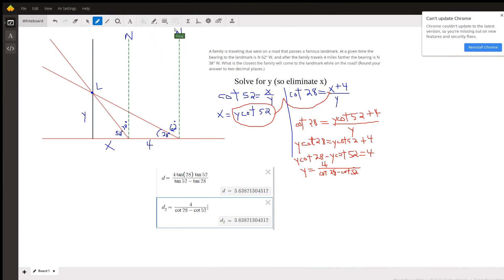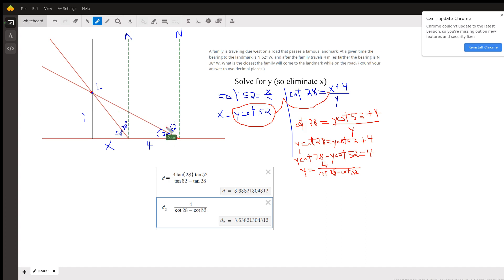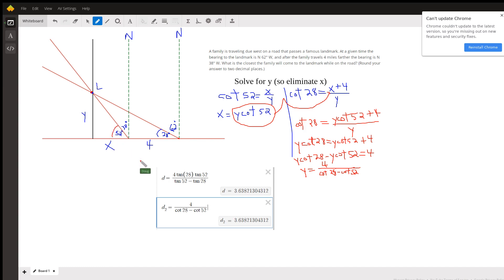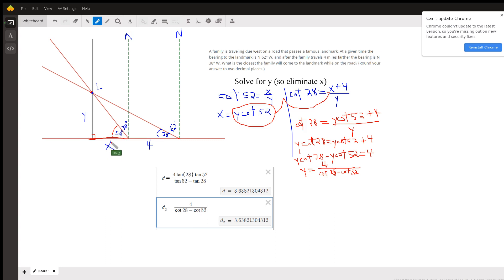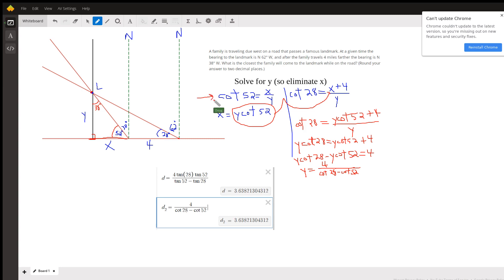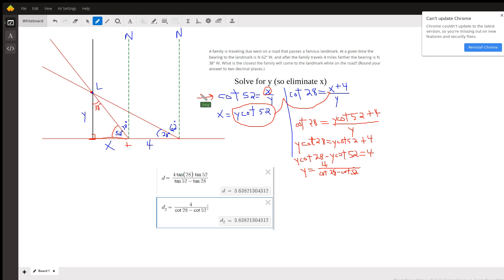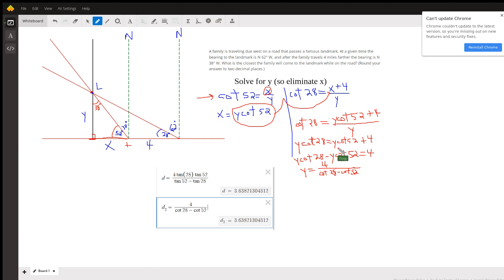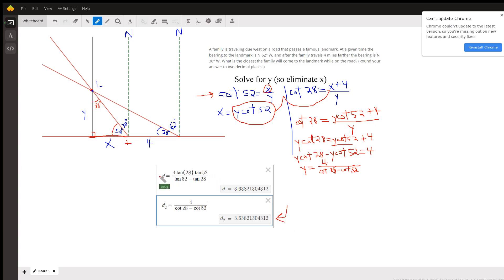Find closest distance to a landmark given direction to that landmark from points 4 miles apart.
Question: A family is traveling due west on a road that passes a famous landmark.
A family is traveling due west on a road that passes a famous landmark. At a given time the bearing to the landmark is N 62° W, and after the family travels 4 miles farther the bearing is N 38° W. What is the closest the family will come to the landmark while on the road? (Round your answer to two decimal places.)

Answered By:

Doug C.